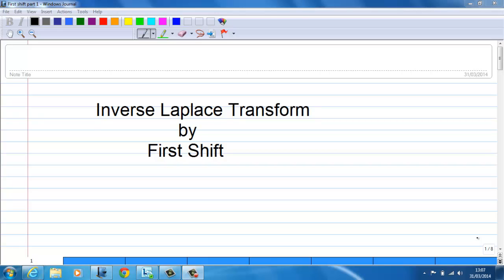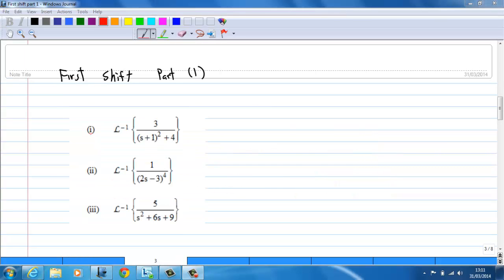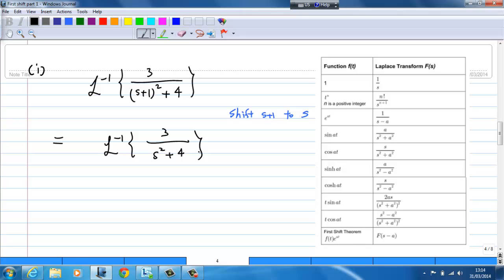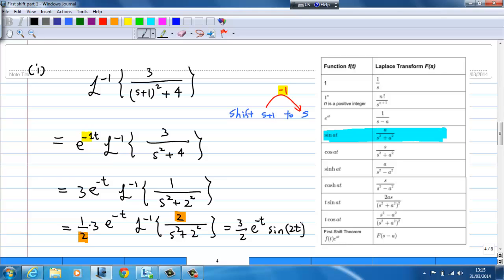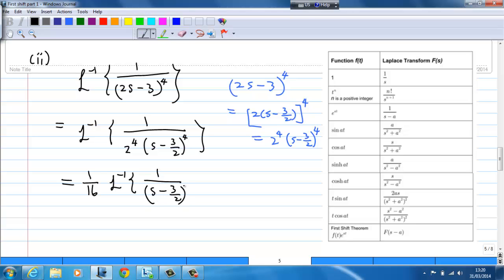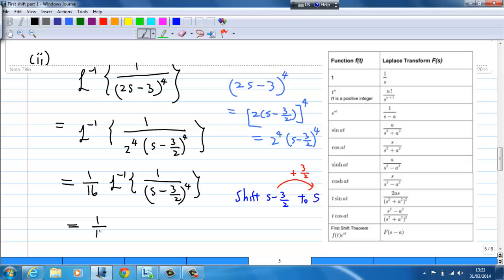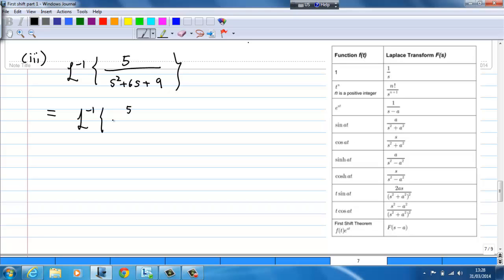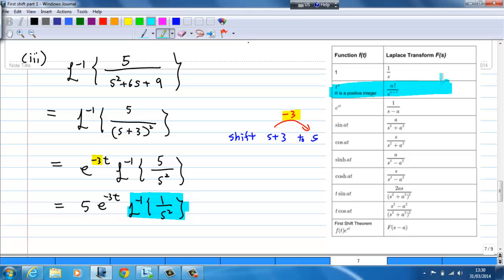Inverse Laplace Transform by First Shift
Inverse Laplace Transform by First Shift. There are 3 examples here